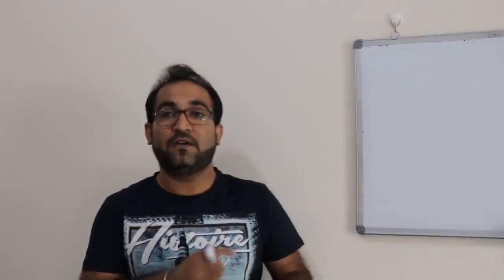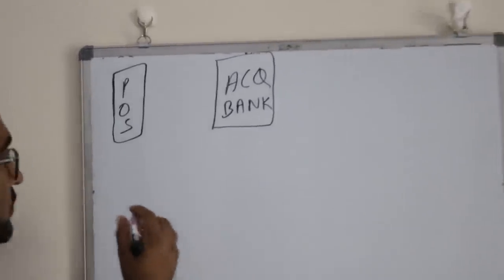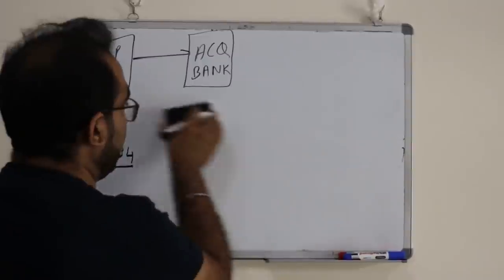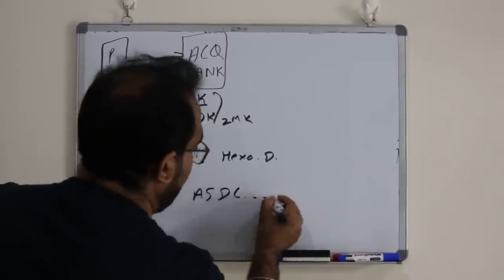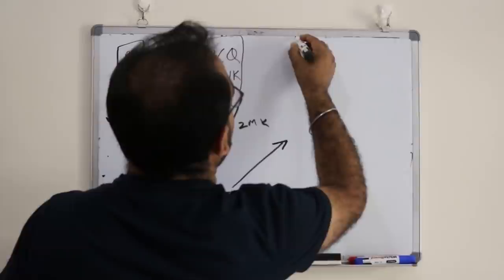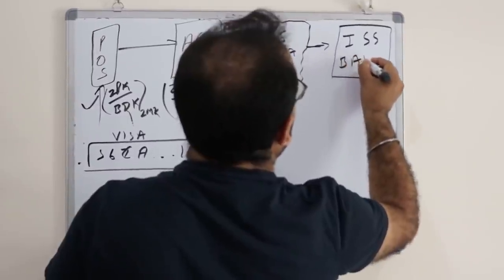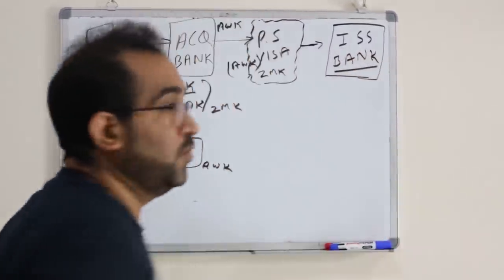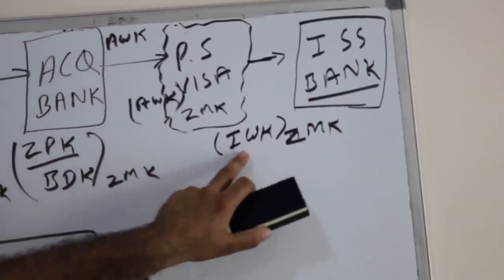Chapter#03: Pin Translation!Card Payment-Issuing Acquiring Banking: by Ramesh Chugh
Chapter 3: Pin Translation !Card Payment-Issuing Acquiring Banking: by Ramesh Chugh